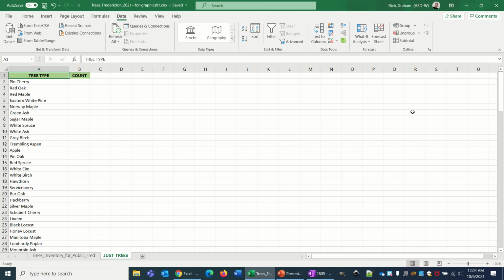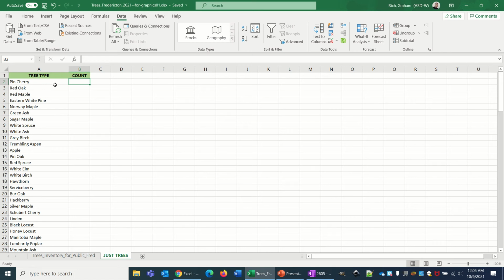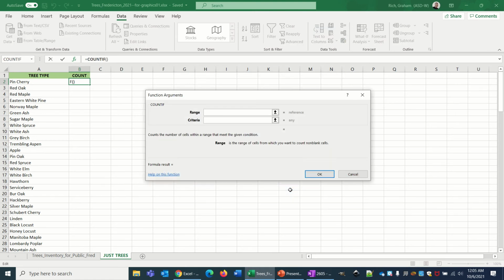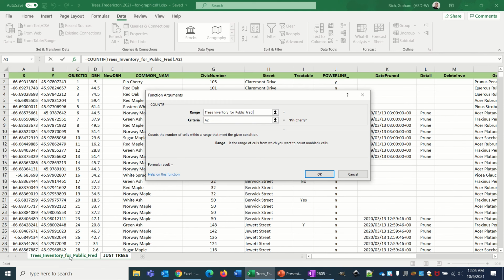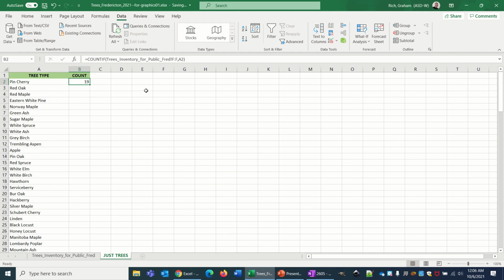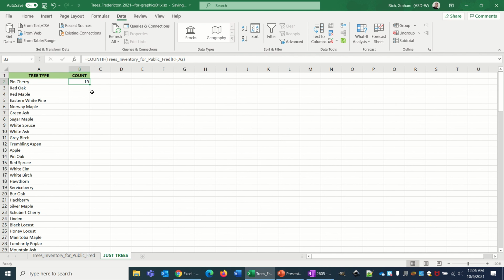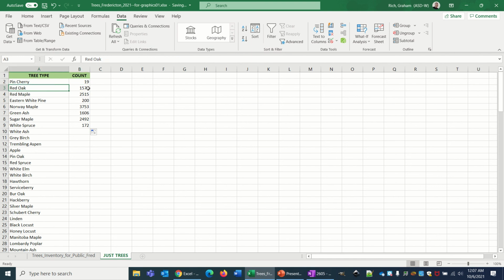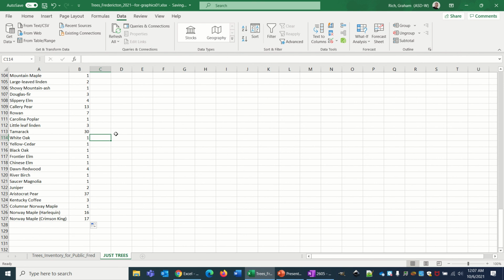Excel Using COUNTIF Using a list of 20,000 trees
This is part of Spreadsheet #4 Activity for my students.

By using COUNTIF, we are able to count the exact number of each of the 126 unique tree types.

This data is from our list of over 20,000 trees.  This data is made public by the City of Fredericton here:
(Click "Download" and choose "CSV".)